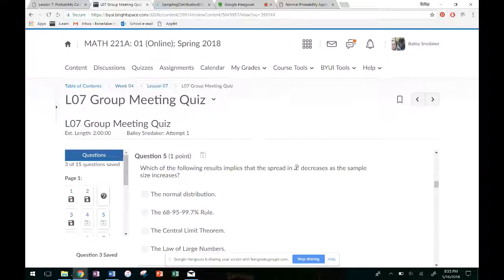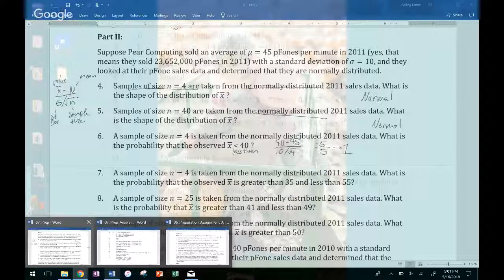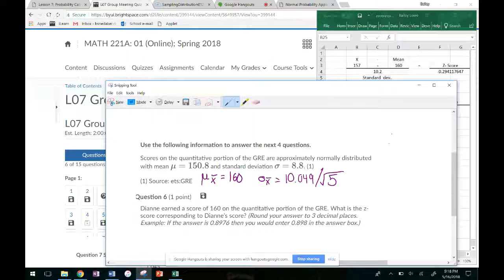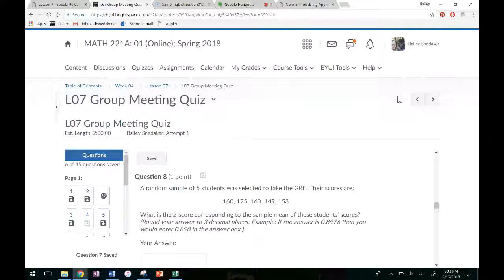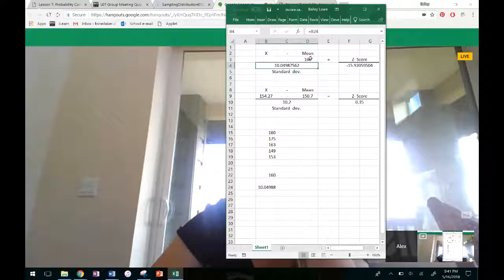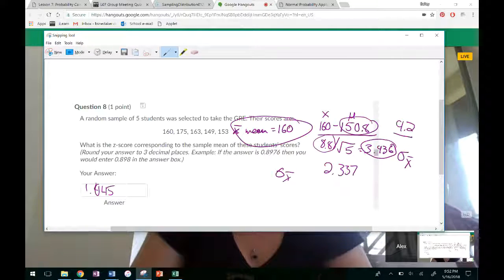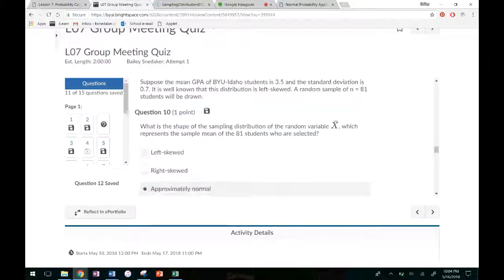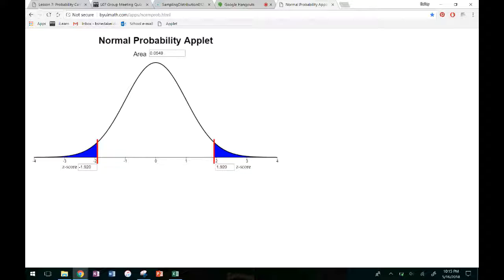Group 12 Meeting 2